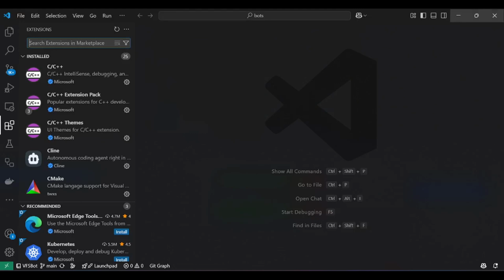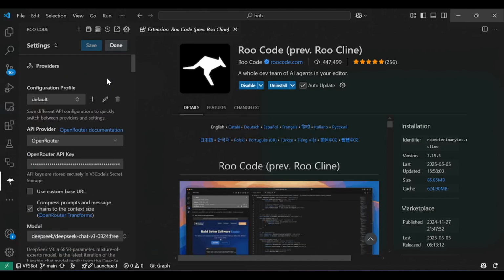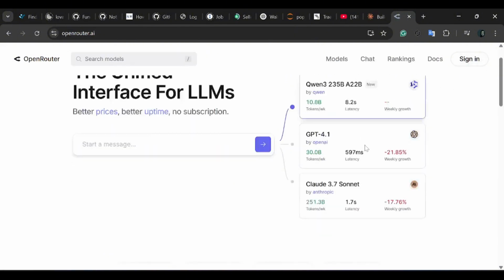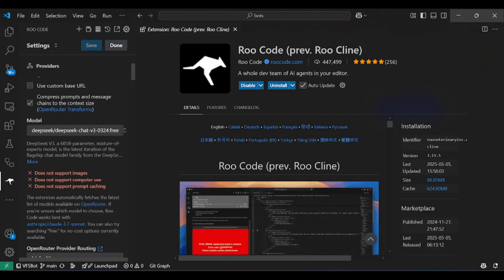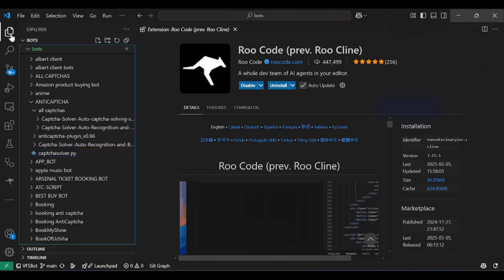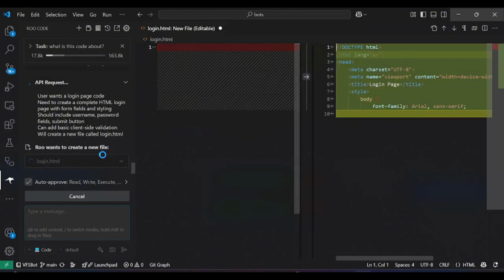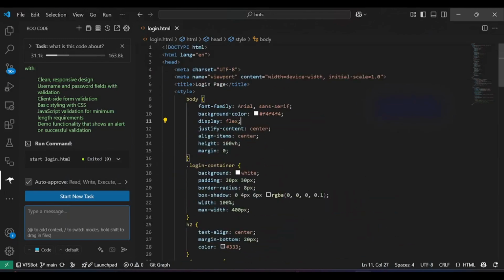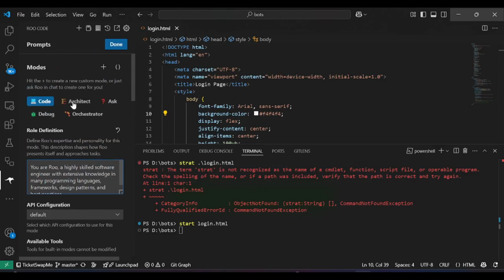Roo Code is AMAZING - AI VSCode Extension (better than Cursor)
Roo Code is an open-source VS Code extension that transforms your coding workflow with AI. Unlike other AI-powered coding assistants, Roo Code lets you bring your own API key, giving you full control over your AI models and costs. It supports models like OpenAI's GPT, Claude, Gemini, and more via OpenRouter.

With customizable AI modes—including Code, Architect, and Ask—you can generate code, design system architectures, and get deep insights into your projects. It even features auto-approve actions, enhanced AI prompting, cost tracking, and live browser debugging!

In this video, we explore how Roo Code:
✅ Automates development workflows
✅ Supports multiple AI models
✅ Enhances AI prompts for better results
✅ Auto-approves files and commands
✅ Integrates browser-based debugging
✅ Helps you create full-stack applications effortlessly